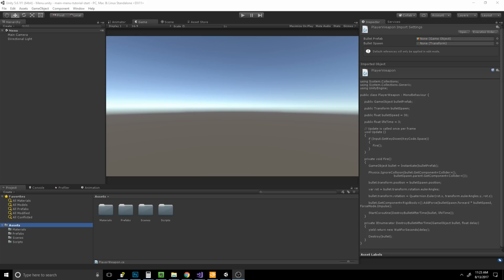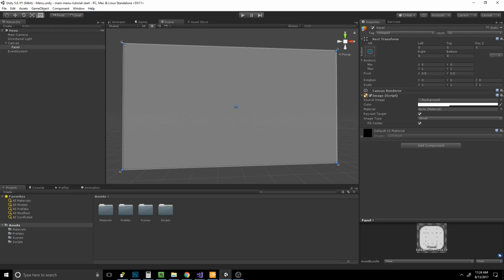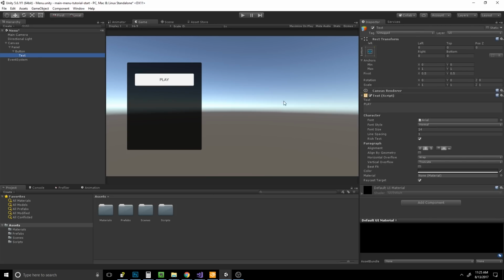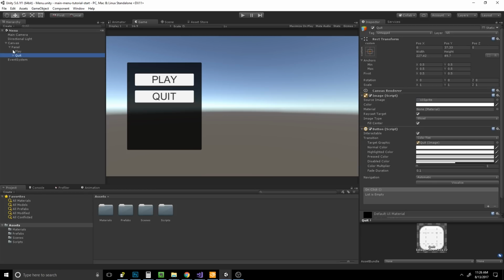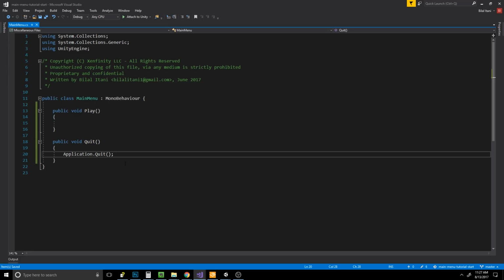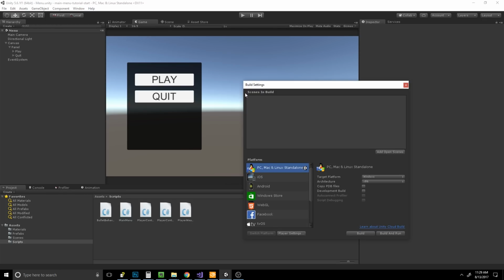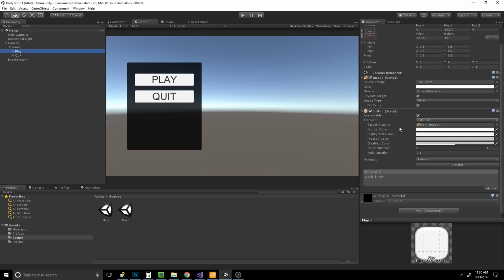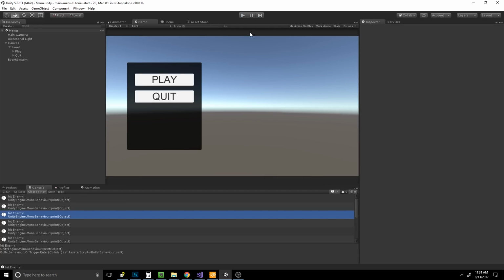Make a Main Menu in Unity Tutorial - How To Create a Main Menu in Unity 5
Bilal here, and welcome to another Unity Tutorial!

In this one, we’ll create a main menu that allows us to run our game or quit the entire application!

Bilal